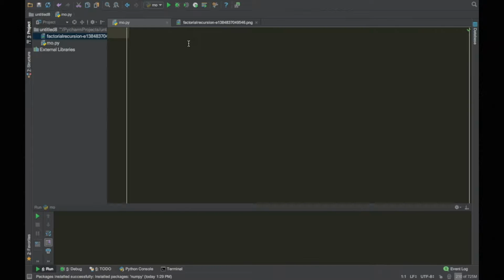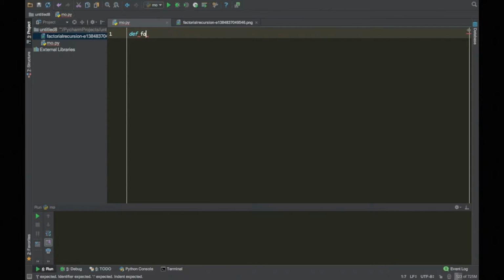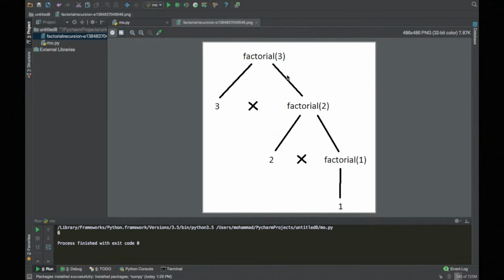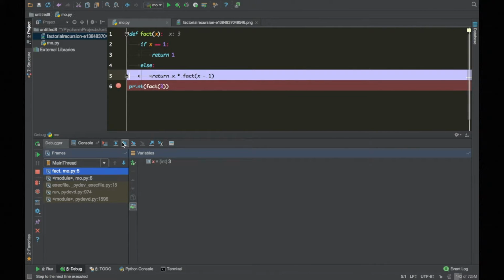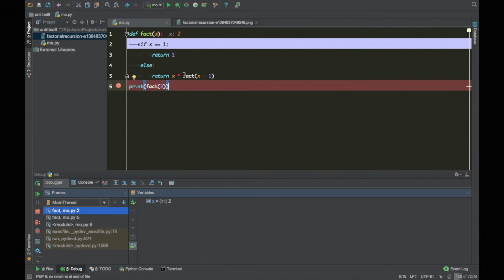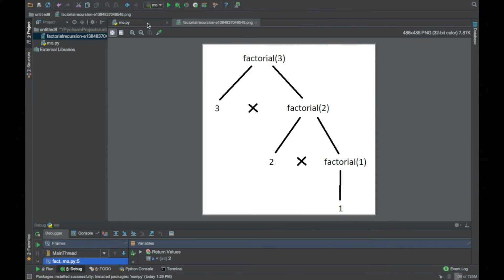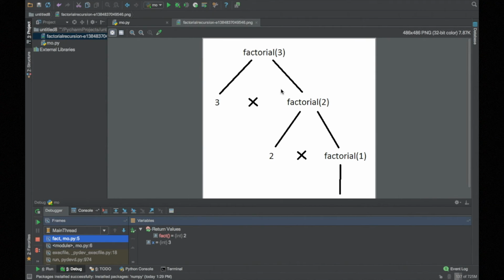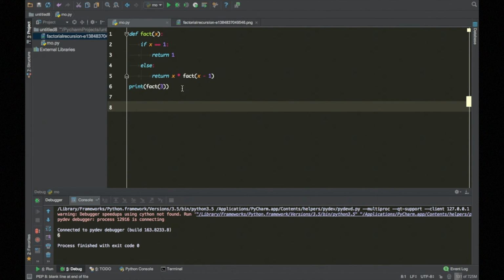Python Basics - 41 - Recursion